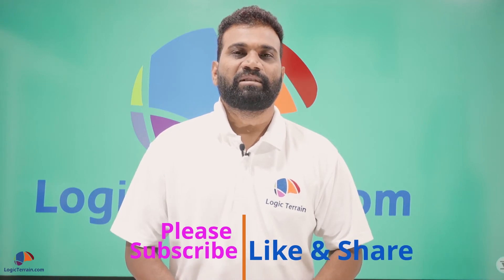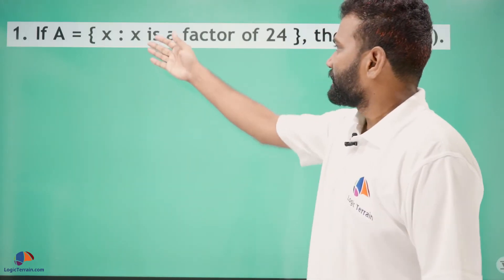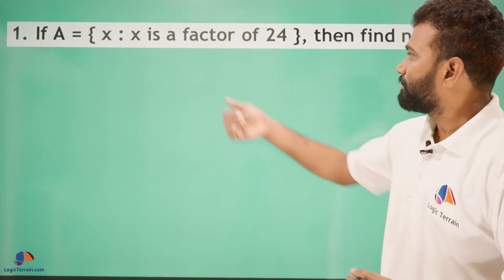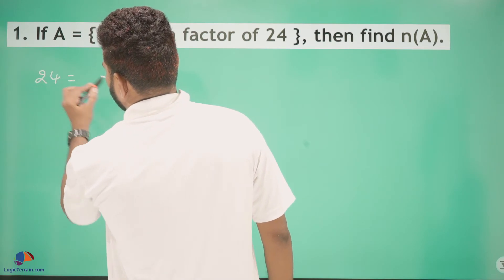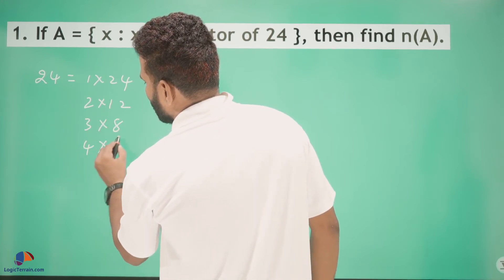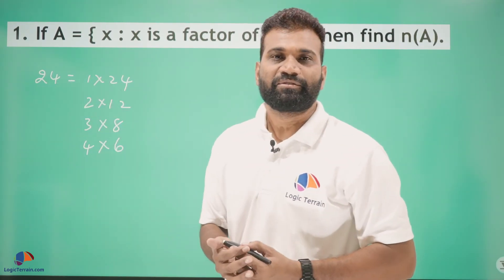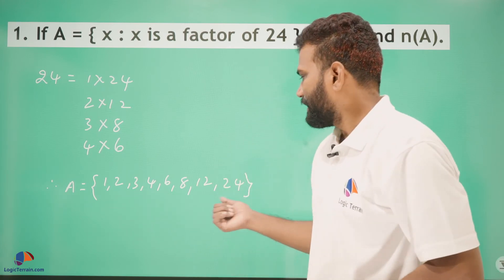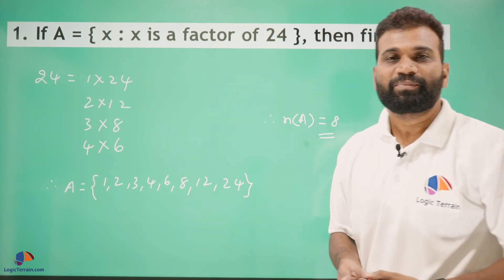TS SSC maths paper 1 2019 Question 1 Telangana State Board Public Examination [English Medium]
TS SSC maths paper 1 2019
Q1. If A = { x : x is a factor of 24 }, then find n(A).

Question 1 - March 2019 , Mathematics Paper - 1 | Telangana State Board | Public Examination | SSC | English Medium |

We present detailed explanation of Question 1 March 2019 of Mathematics Paper - I, Class 10 (SSC) Telangana State Board Public Examination. Objective of this questions is to find the number of elements in set A which are factors of 24.

For full play list of 2019 March Public Exam Mathematics Paper - I, telangana state Board - Visit

Class 10 (SSC)Mathematics
State Board 10th Math

Explained in the video by Mr. Adabala Lakshmi Narayana M.Sc., B.Ed.,Certified from Stanford University, USA on “How to teach math.” with over 15 year years of experience in various international schools and boards.

Grade10 # Class10